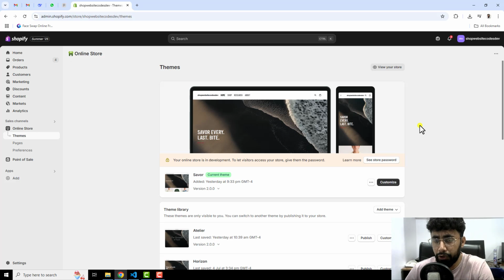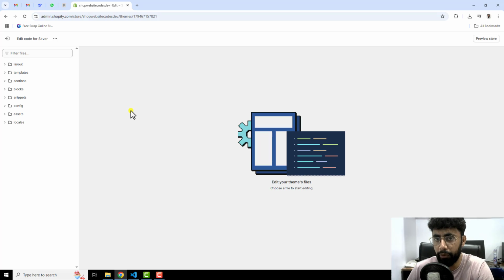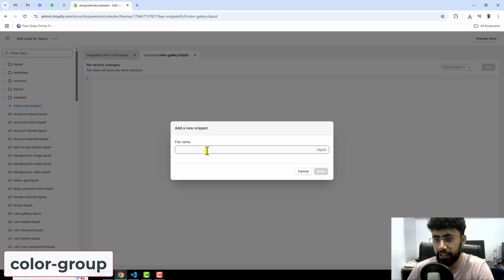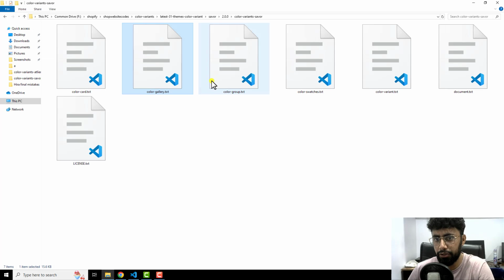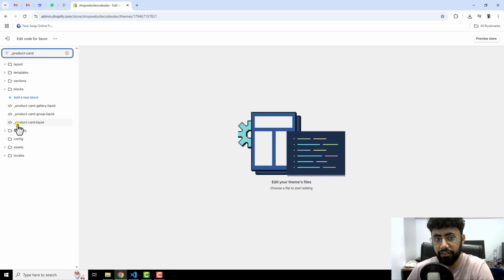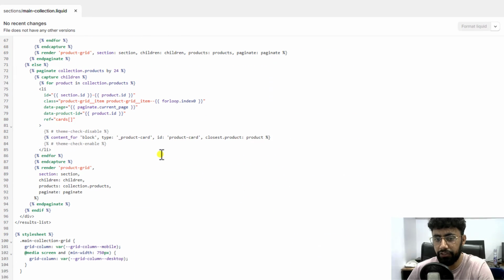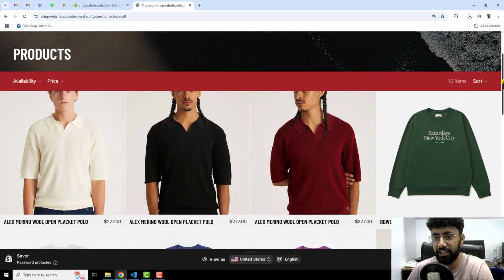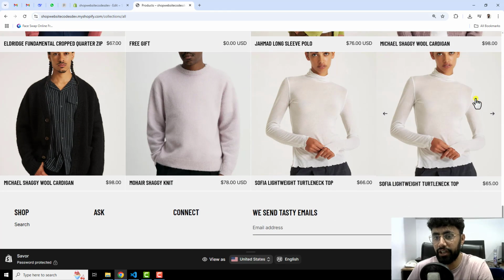Show All Colors on Collection Pages in Shopify Store | SAVOR Theme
Are you looking to display color variants as separate products on your Shopify store using the Savor theme? In this tutorial, we'll guide you through the step-by-step process to showcase product variants individually on collection pages. This customization improves product visibility, enhances user experience, and helps boost conversions.

🔹 What You’ll Learn:
✔️ Customizing the Savor theme for variant display

💬 Have questions? Drop them in the comments below! 🚀 Shopify SavorTheme

👋Skype: mohdramzaan112